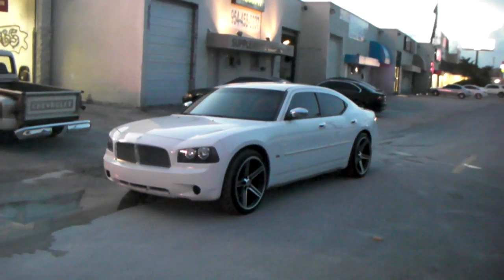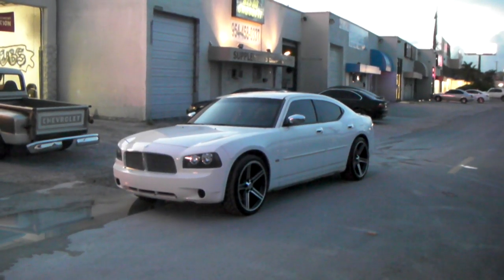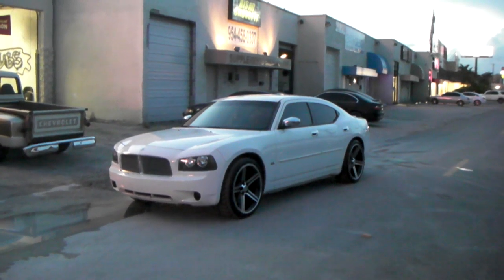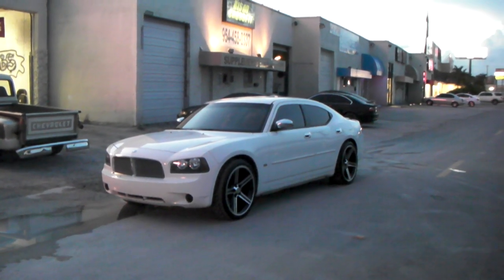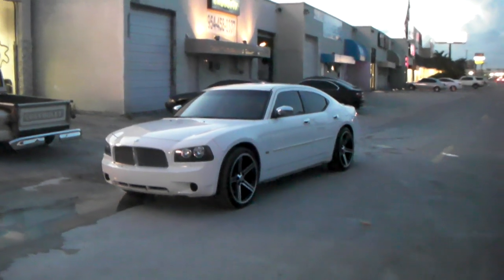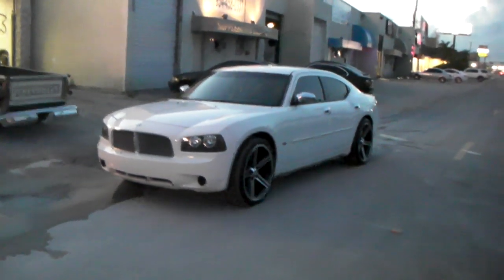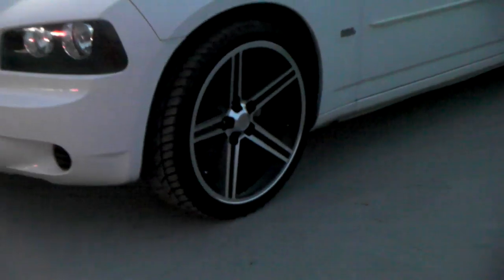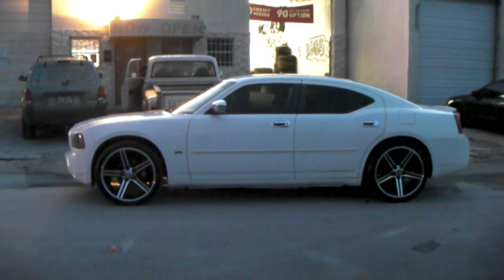DUBSandTIRES.com 22 Inch Iroc Black Wheels 2006 Dodge Charger Review Rims MIami